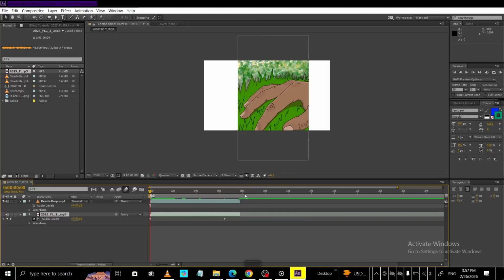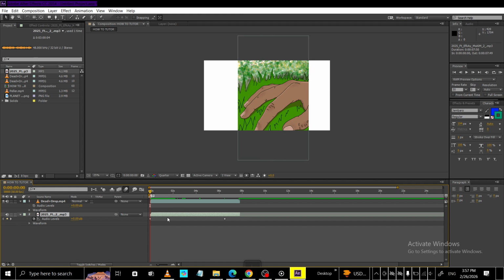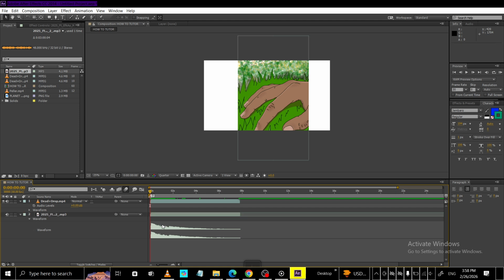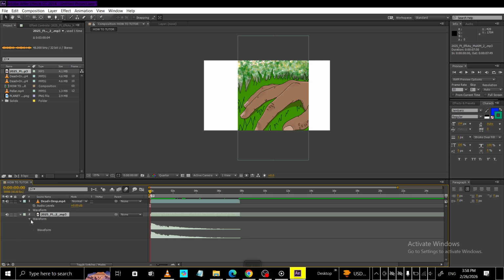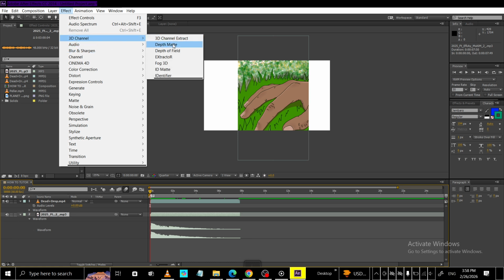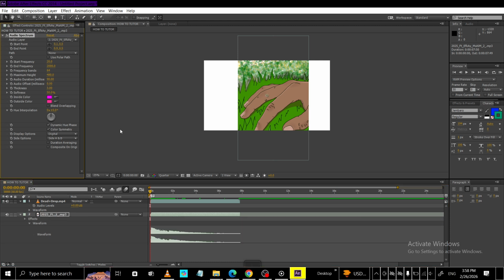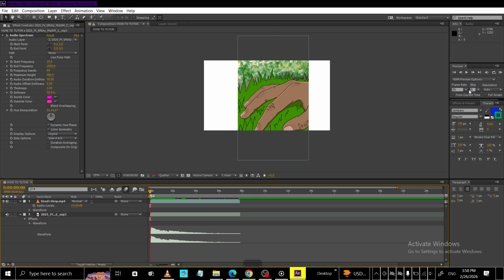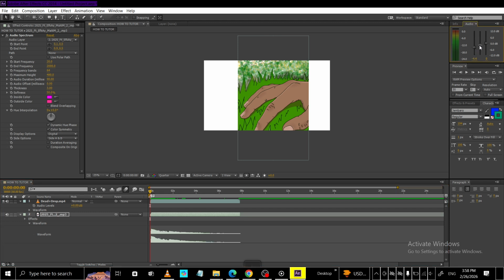How to Lower Audio in After Effects 2026 (Simple Guide)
In this professional tutorial, we will guide you through the process of lowering audio in Adobe After Effects. Understanding how to control audio levels is crucial for enhancing your videos and ensuring a balanced viewing experience. This video covers essential techniques and tools within After Effects to effectively manage sound settings, helping you create polished content that resonates with your audience.

By the end of this video, you'll have a solid grasp of audio control in After Effects. Be sure to follow along closely and elevate your editing skills today! Watch till the end to maximize your learning.